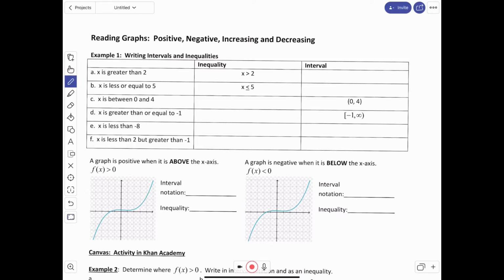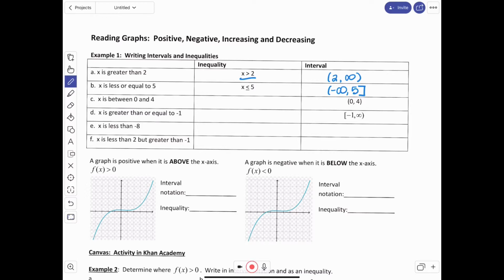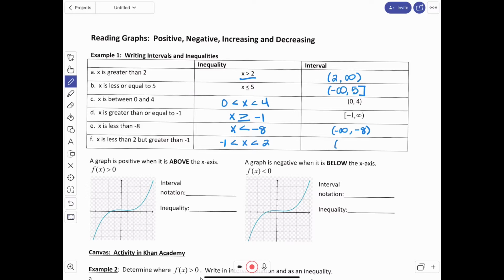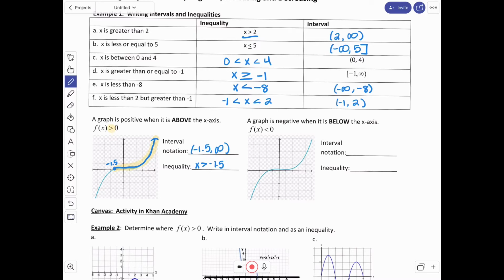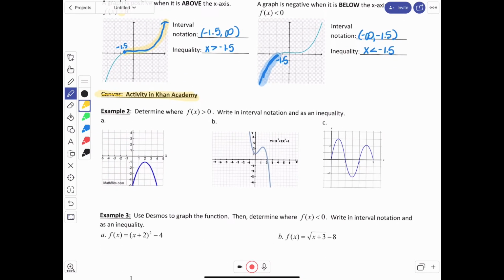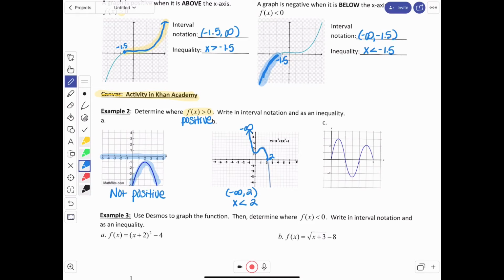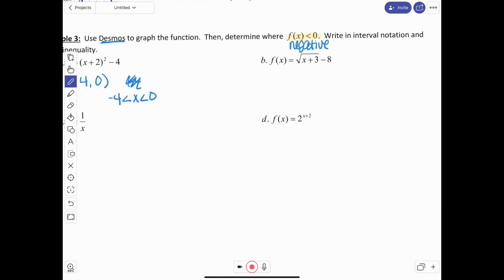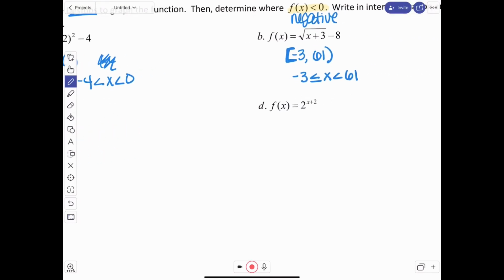Read Graphs: Positive and Negative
Reading Graphs